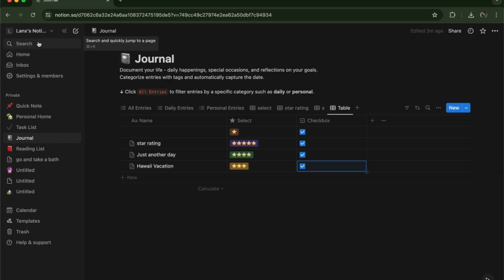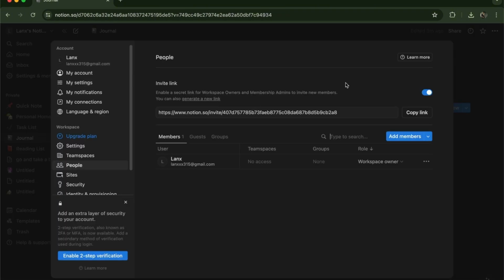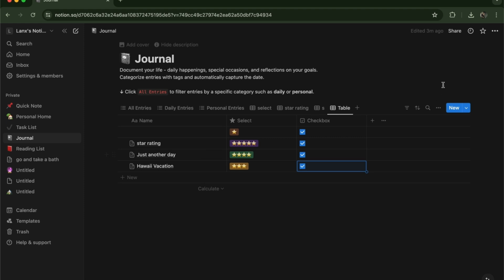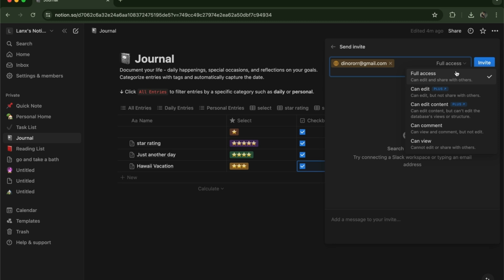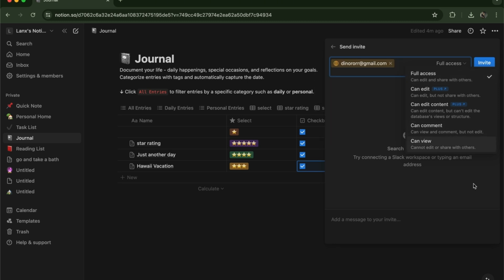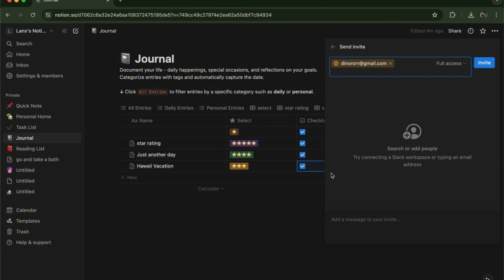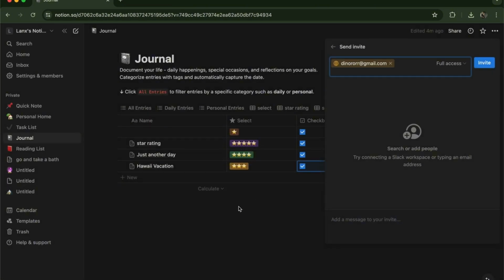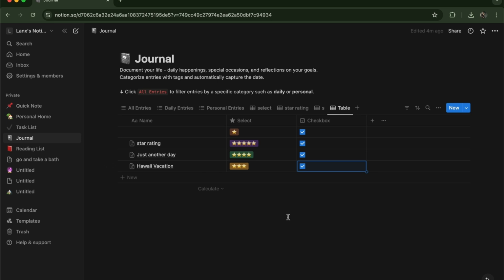How To Share Your Notion Page With Others? | Notion Tutorial (2025)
👉 In this tutorial, we will show you how to easily share your Notion page with others. Learn how to collaborate and share your Notion pages with guests in just a few simple steps.